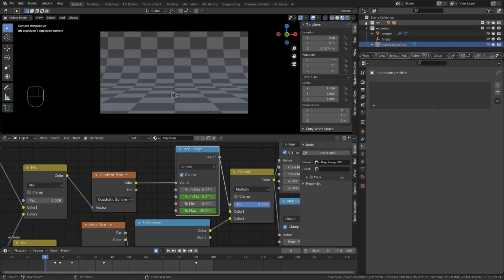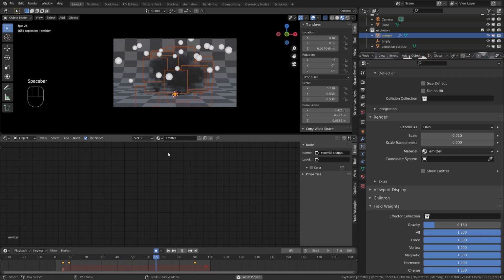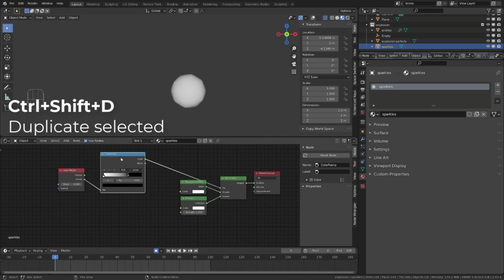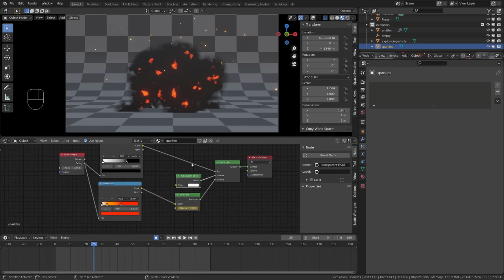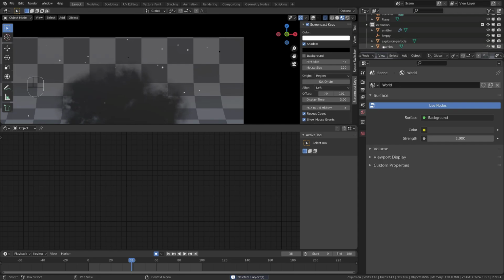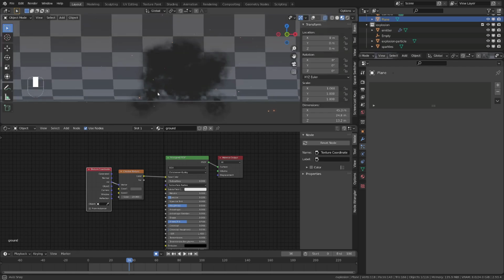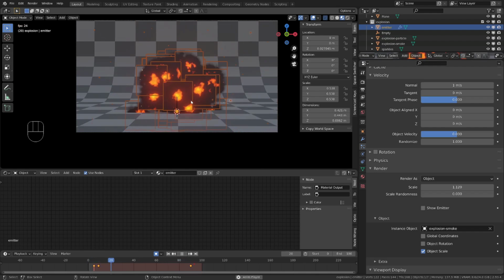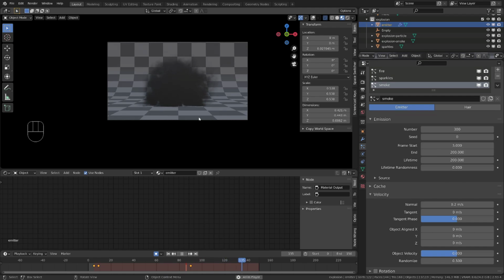Sparkles and smoke - Explosion VFX tutorial in Blender - part 03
Learn how to create sparkles and smoke using the real time render engine EEVEE in Blender.

00:00 intro
00:33 particle system
03:17 sparkles material
07:53 animating the shader
14:15 Smoke and dust